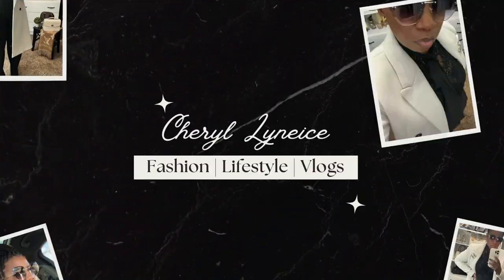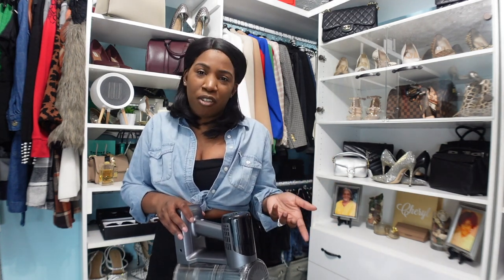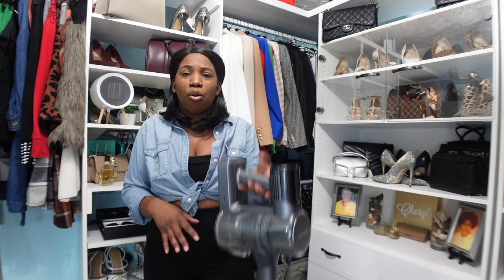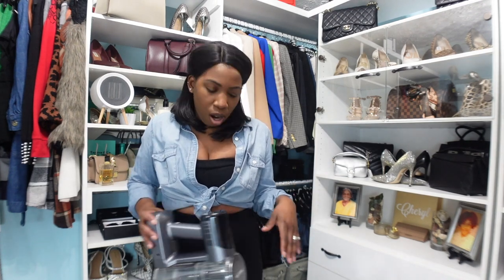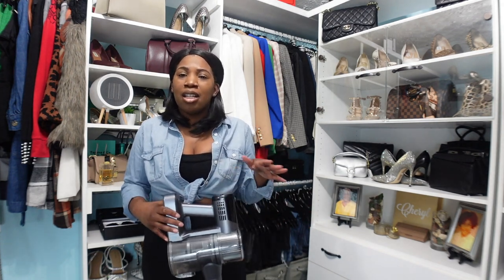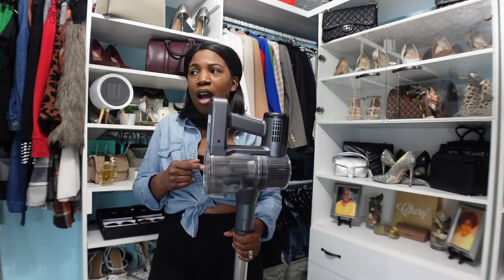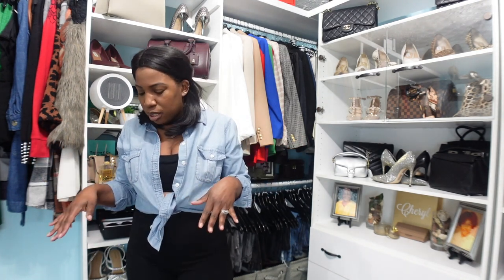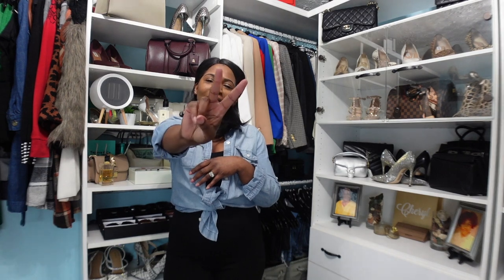NEW CORDLESS VACUUM | ELECTRIC MOP | MINI EXERCISE EQUIPMENT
In today's video, I'm sharing some recent household purchases.

Items Mentioned

Cordless Electric Mop

Mini Stepper

Lemon8: @cheryllyniece